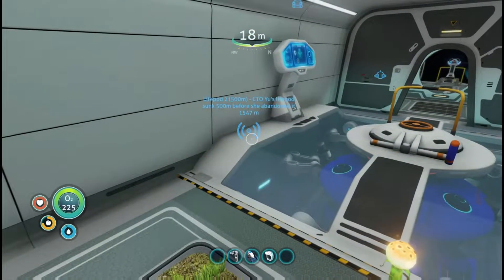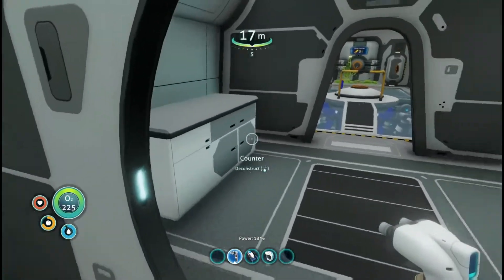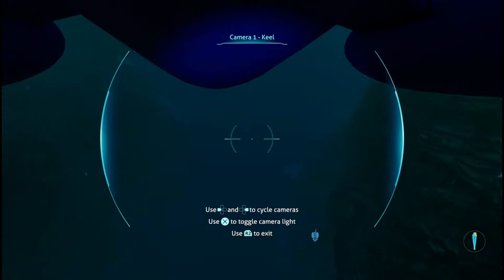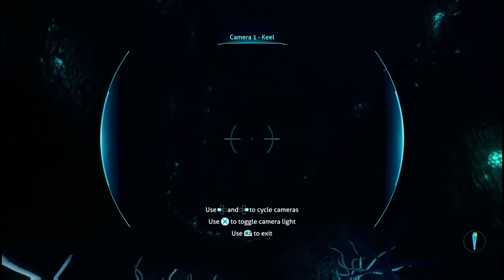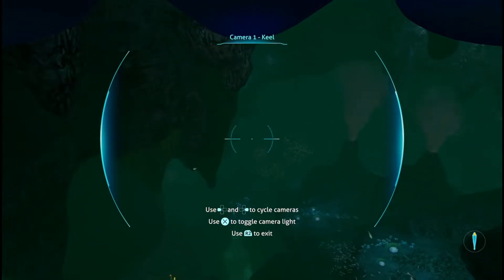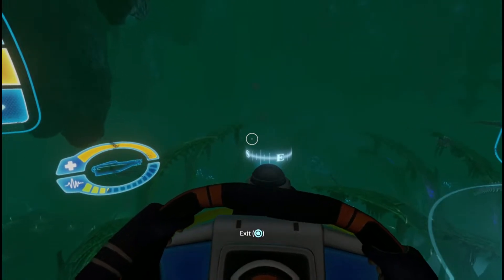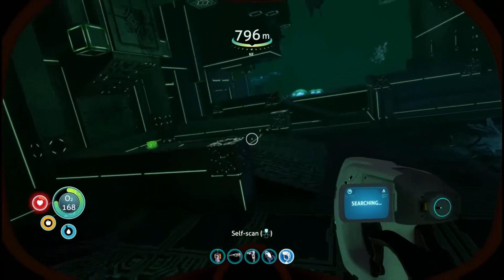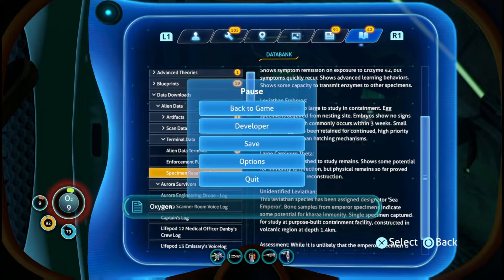WHAT IS HAPPENING TO ME? | Subnautica - part 12 (Console Edition)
I was sooner or later gonna get more infected and i did show symptoms in this vid i managed to find the alien lost river base...